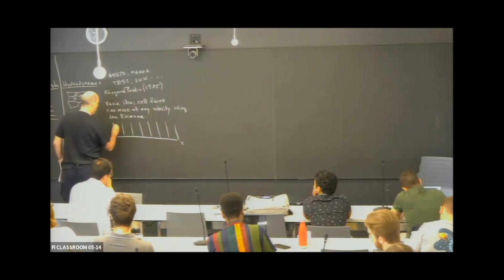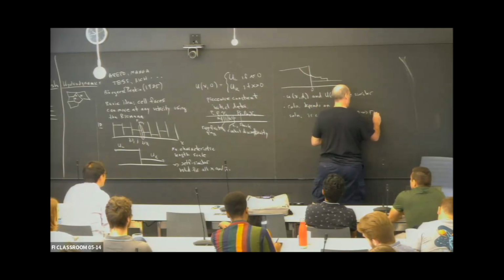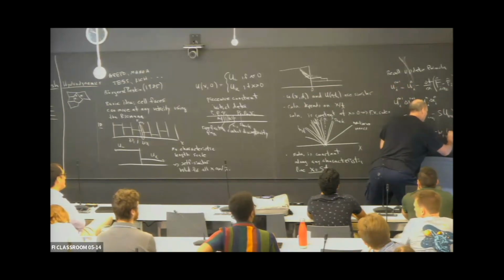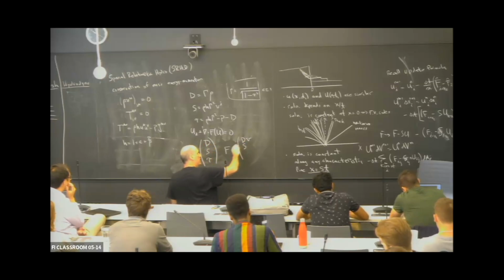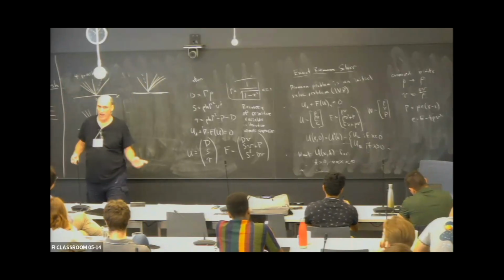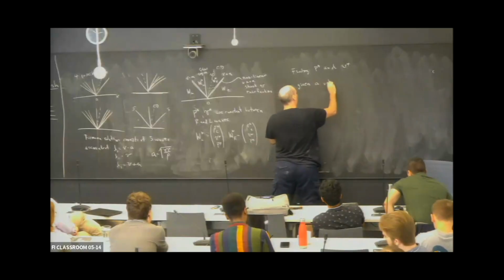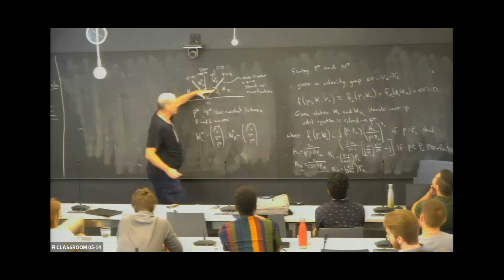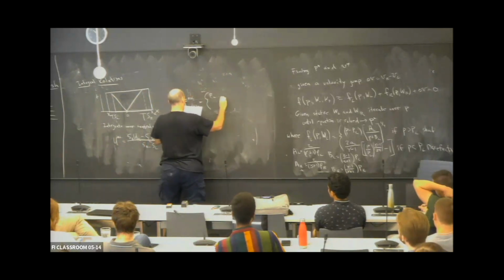Andrew MacFadyen - Moving-Mesh Hydrodynamics (August 9, 2023)